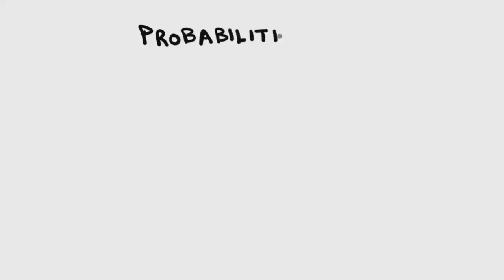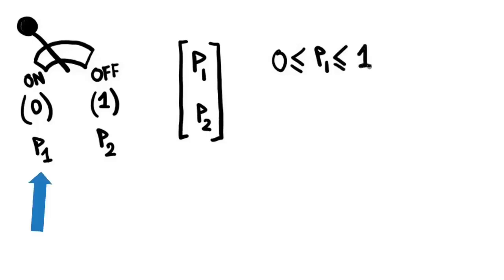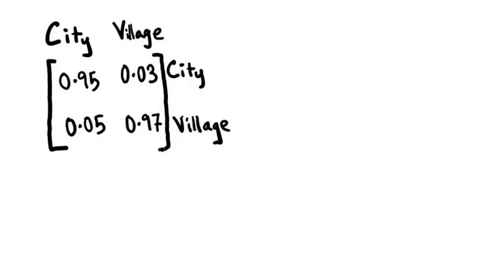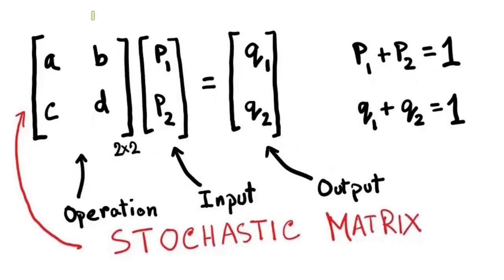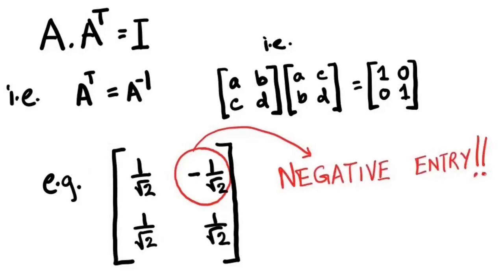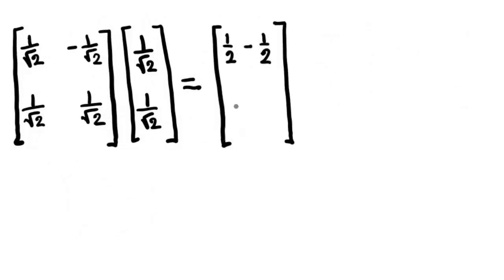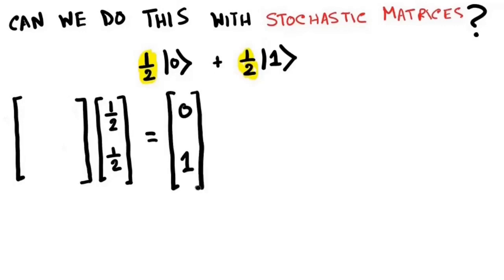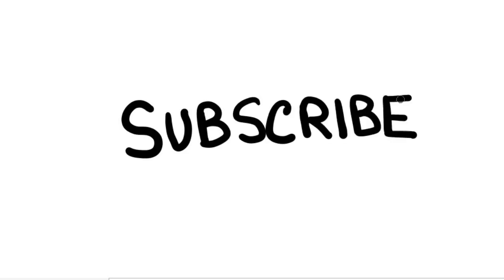Can Probability be Negative? | Quantum Mechanics | Quantum Computing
Can a probability be negative? Sounds outlandish, right?

We start from there and end with an introduction of quantum computing, showing how negative probability amplitudes lie at the heart of quantum supremacy.

Joint work by Debanjan Gangopadhyay and Soumik Ghosh.

Based on a few paragraphs in the book "Quantum Computing since Democritus" by Scott Aaronson.